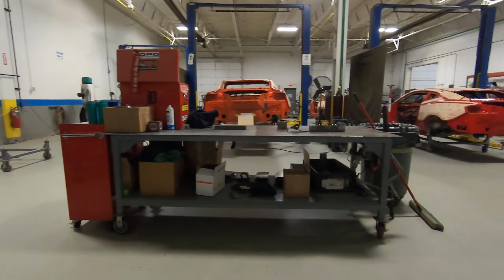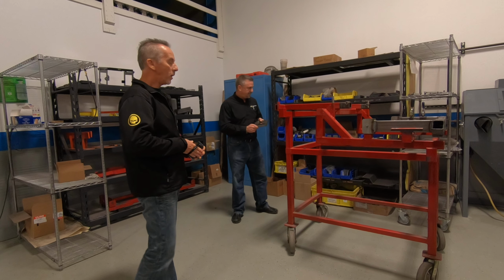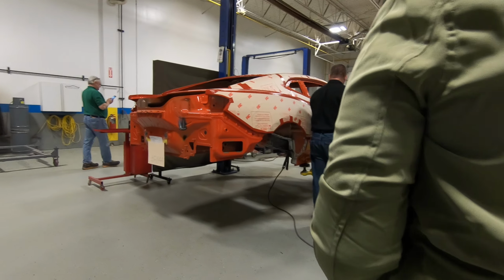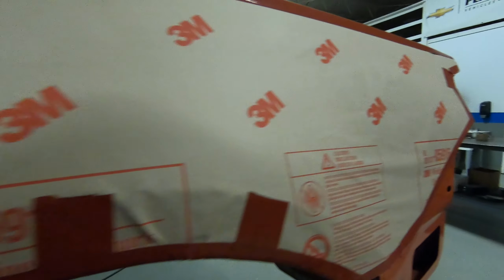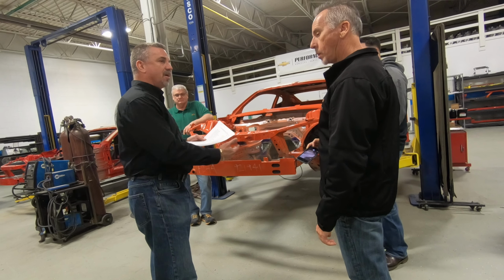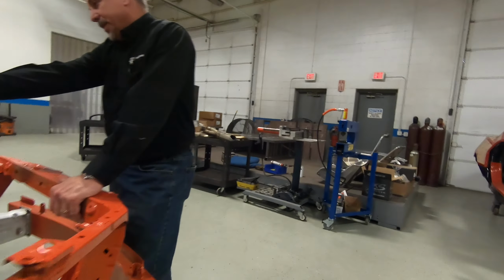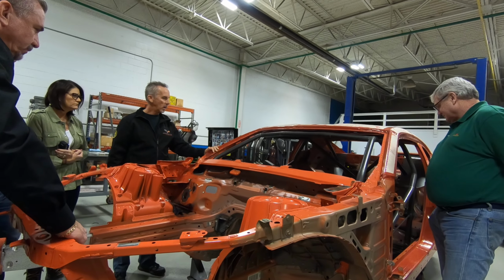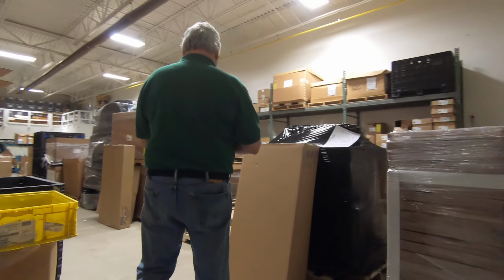'18 COPO CAMARO BUILD CENTER ASSEMBLY PLANT TOUR ; 6 April 2018; (Part 3 in the delivery process)...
We leave the adjacent question and answer conference room (Parts 1 & 2)...and head out to the shop to begin to see the Camaro's in various stages of construction and completion. There are about 15 stations or areas that highly skilled workers complete their tasks. It takes about 15 days to hand assemble these fabulous drag race cars, by highly skilled technicians. Curt Collins, Chevrolet Performance Manager leads the tour and narrates to our group of family and friends, before we take delivery of our factory prepared race car ! Curt is interested in seeing these cars go out and show up at race tracks and car shows across the country, promoting the Chevrolet brand and Performance effort. "Win on Sunday, sell on Monday!" is still pertinent and the mantra! Less than 25% of these race cars will see track duty, as the majority of them are hoarded and relegated only to 'garage art' lives only! What a shame, as they were meant to be raced, enjoyed and seen by many!

We are able to ask any questions and take as long as we like at each station. The workers are at lunch at the time we begin. Mike Lawerence leads the COPO Build Center team. The engines (SC 350; 427; and 302) are hand assembled and produced at the Chevrolet Race engine shop elsewhere. Other top quality racing parts are sourced and delivered by outside suppliers. The facility is super organized and efficient. Assemblers follow a detailed check sheet and initial completion of their work after every part is checked and torqued to exacting specs. A copy of the checklist / documentation is given to the lucky owners. High quality painting of the hood, engine compartment, cage, trunk and undercarriage is done across the parking lot in another building. I hope you enjoy seeing the hand assembly of ultra rare factory supercars. !!!